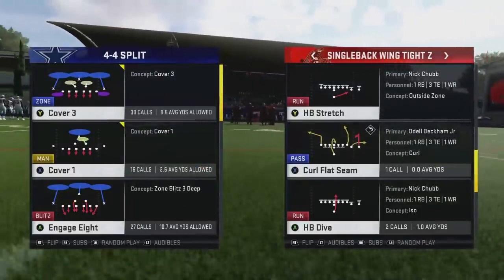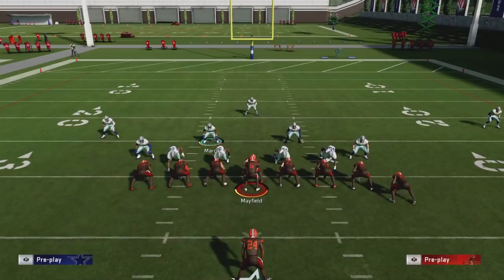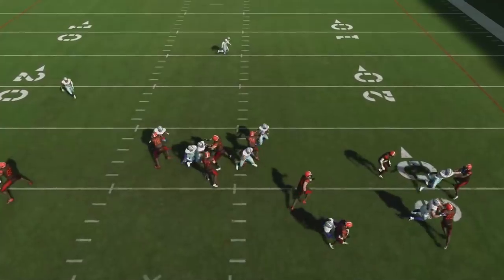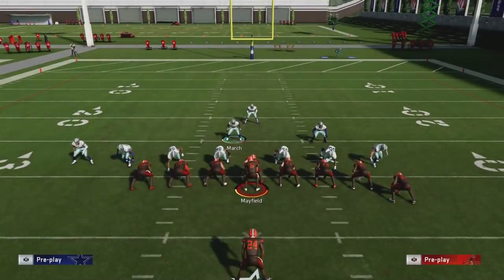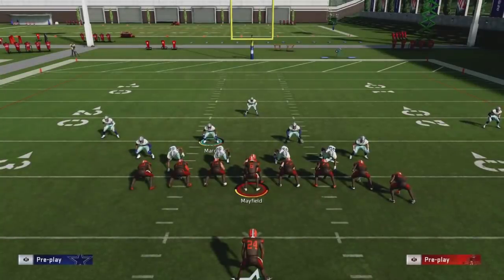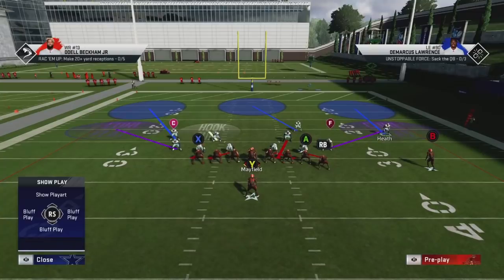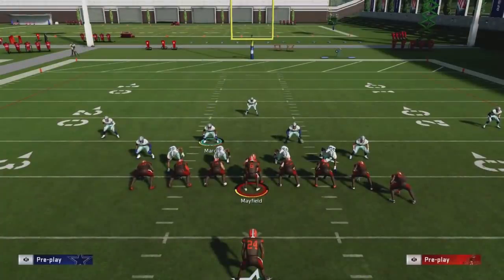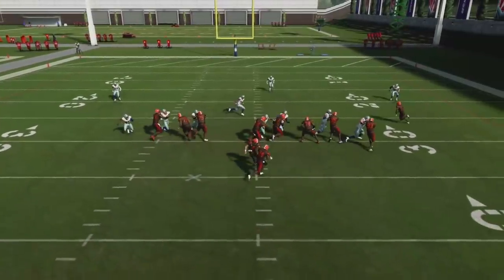SHUT DOWN One of the Most Annoying Run Plays in Madden 20!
In this video, antcap24 show you a way to shut down one the Singleback Wing Tight Z Stretch play in Madden 20!